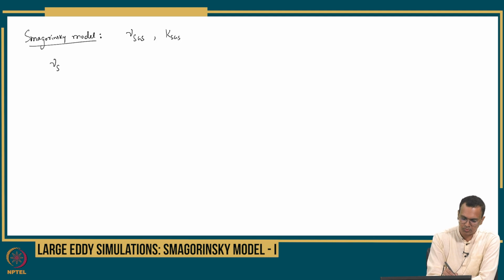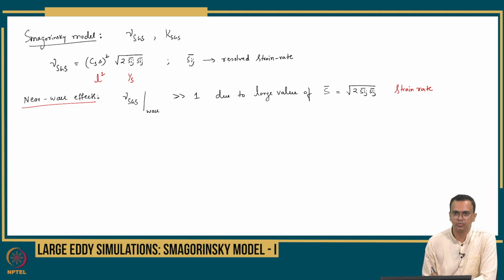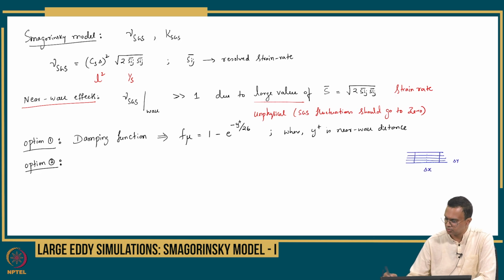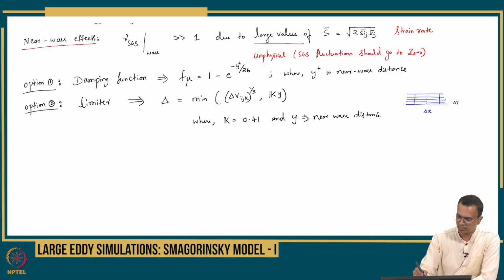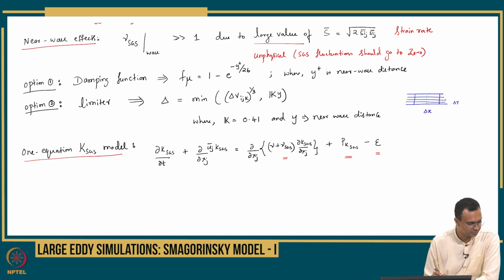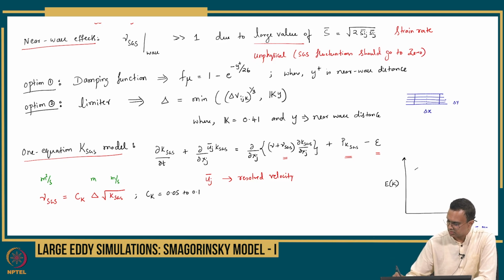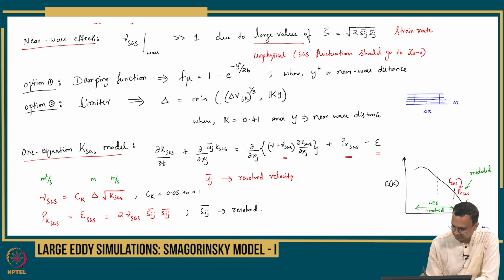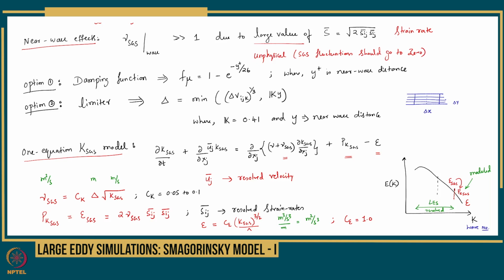70. Large Eddy Simulations: Smagorinsky model - I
Drawback of Smagorinsky model, near wall effects, test filtering, Leonard stresses